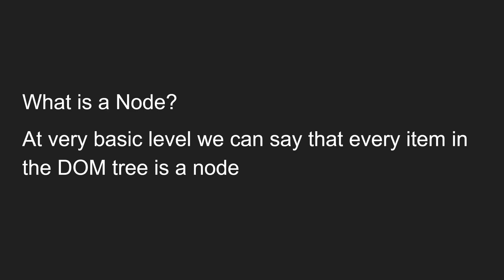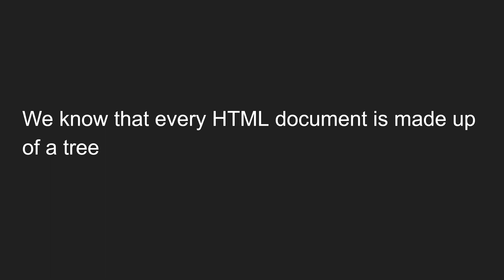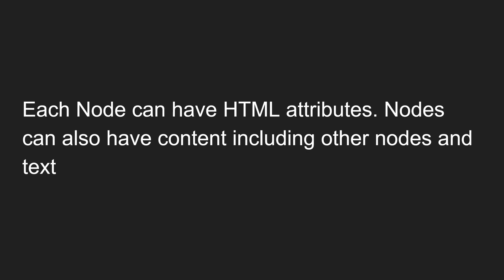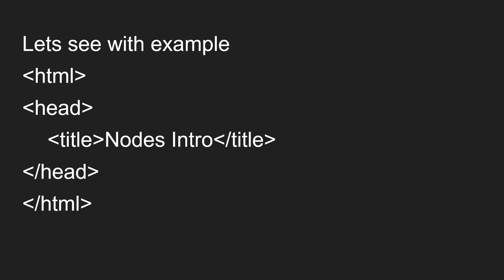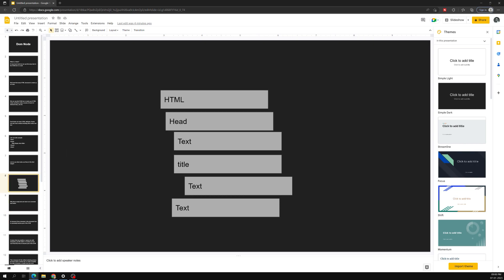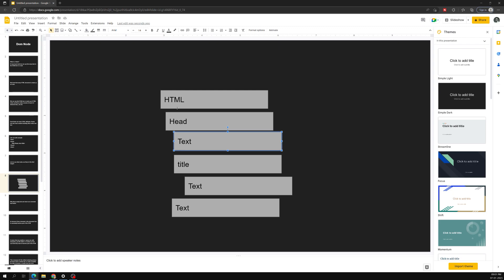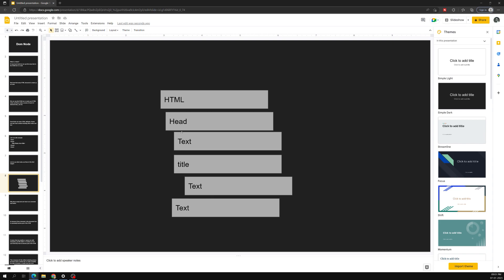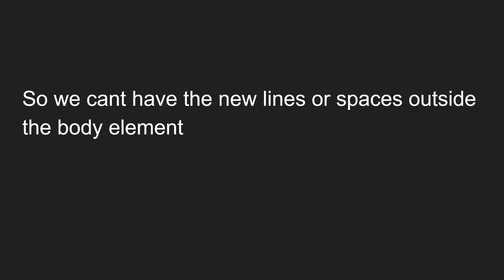17. Introduction to Dom Nodes. Types of Nodes created in the HTML document - DOM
In this video we will see about the introduction of DOM Nodes and the types of nodes created in the HTML Document - DOM